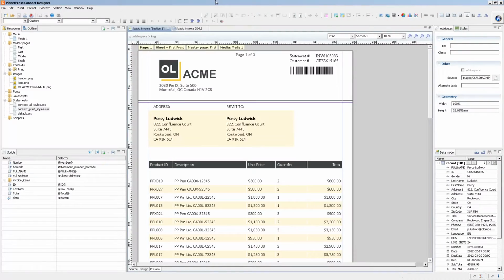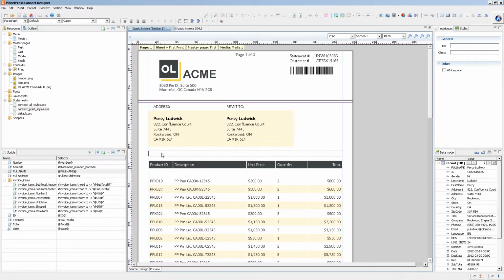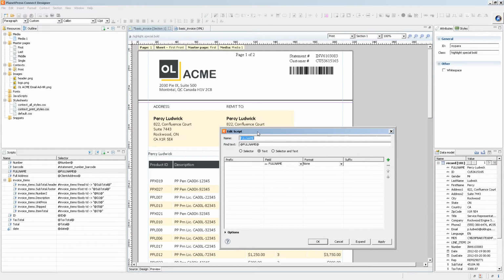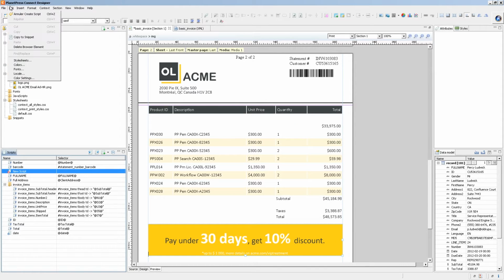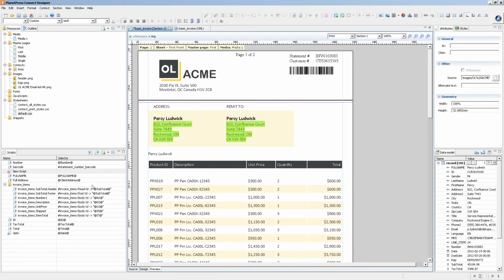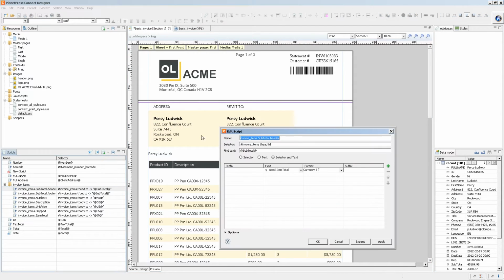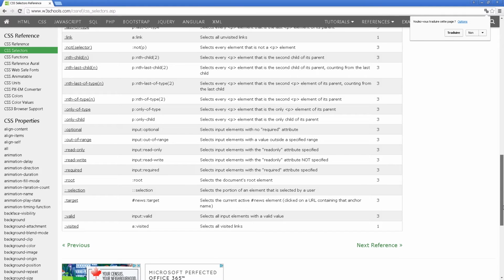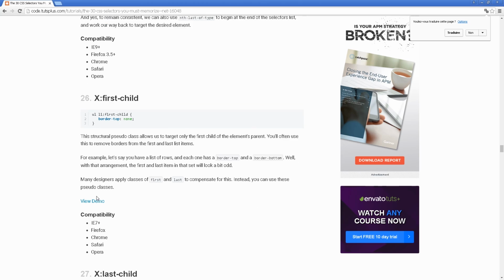Connect with Evie 6 - CSS and Script Selectors